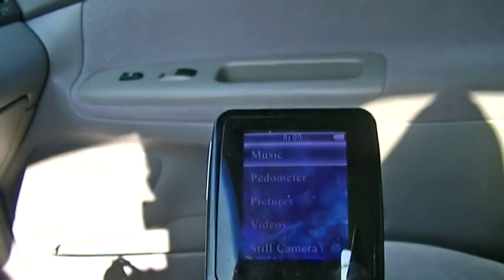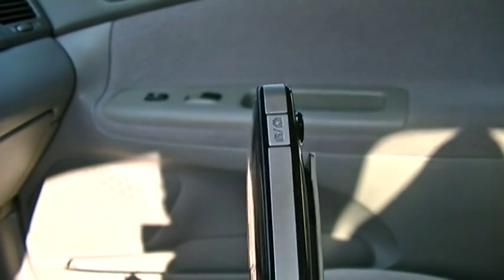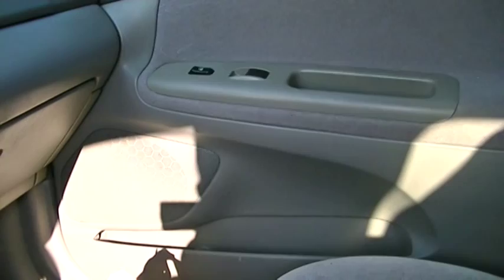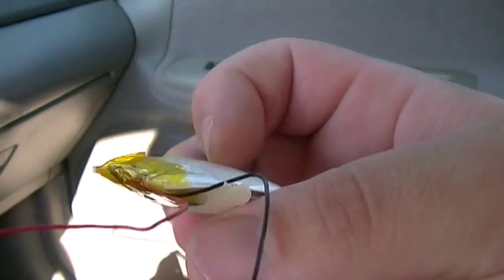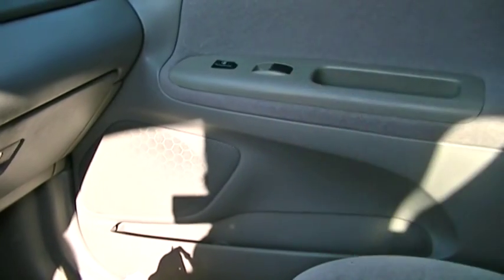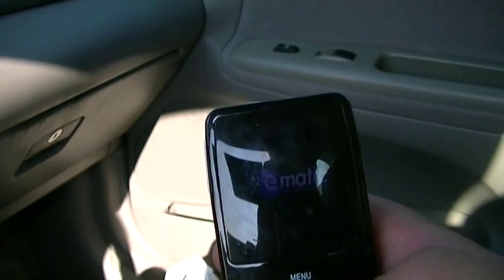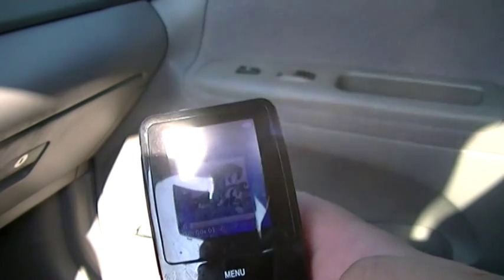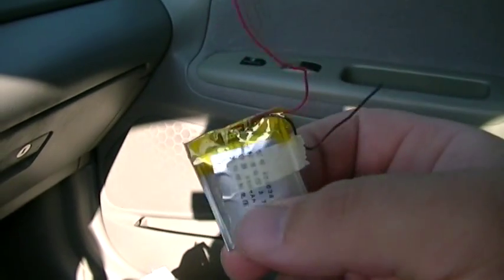China Almost Cost Me My Car!!!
The other day I noticed the back cover on my MP3 player in the car was popping out.  I tried to snap it back, but it opened up again right away.

A couple days later, the other back corner popped out and wouldn't go back.  I removed the back and this is what I found.